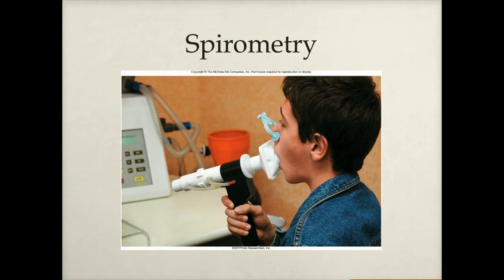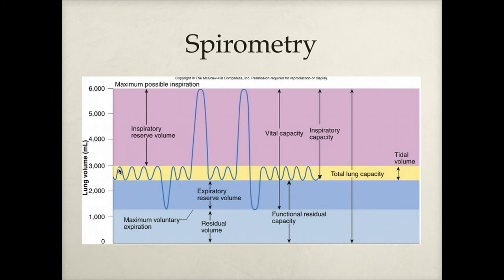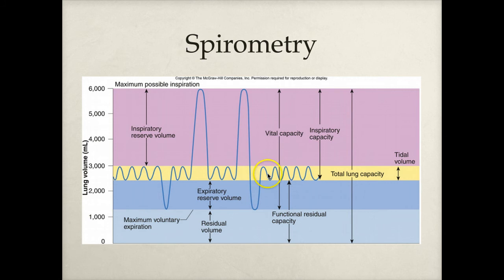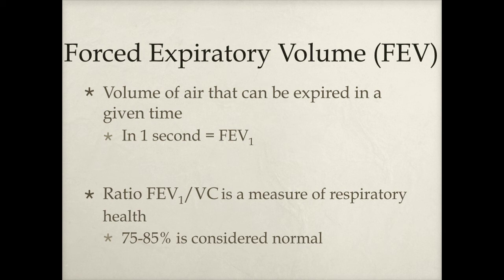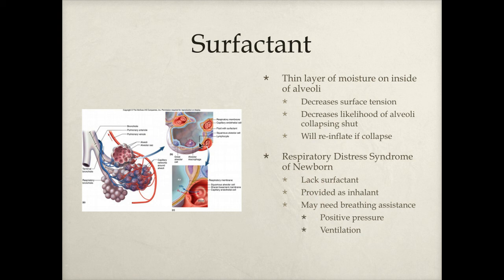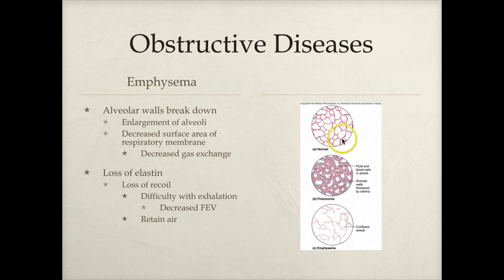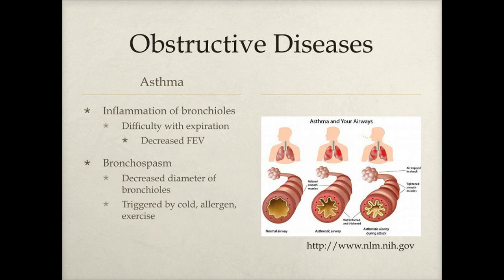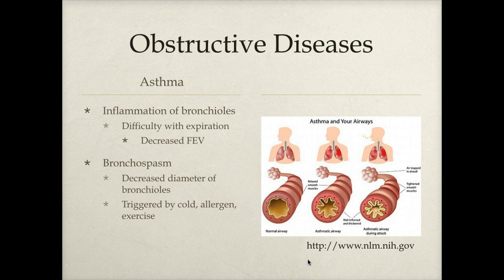Lung Volumes and Capacities